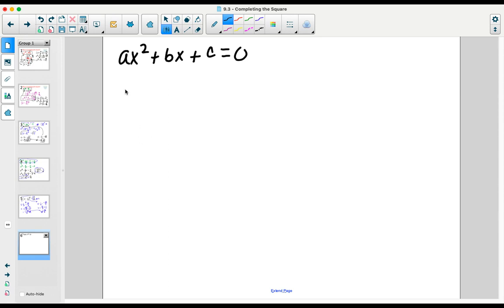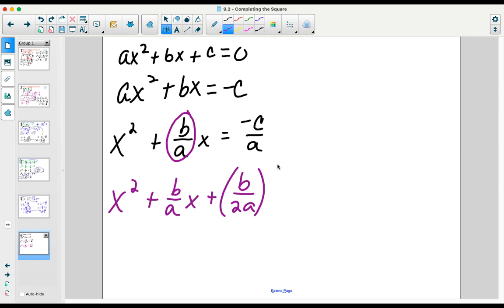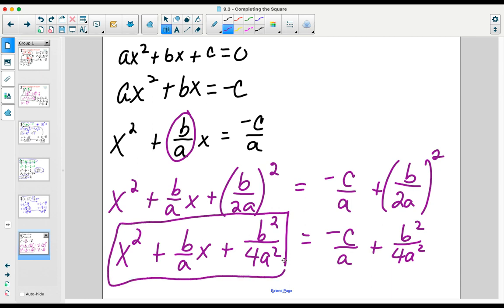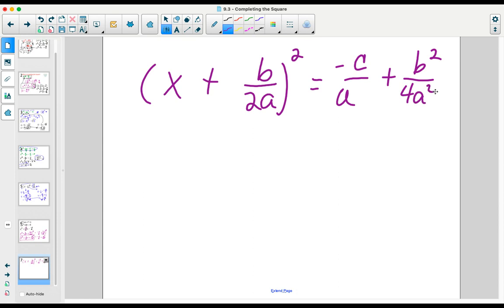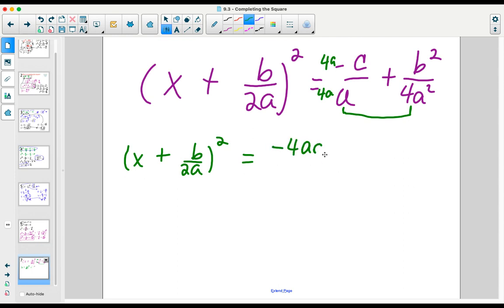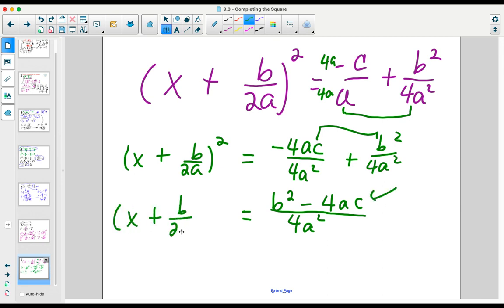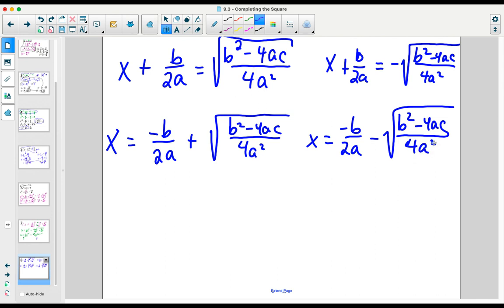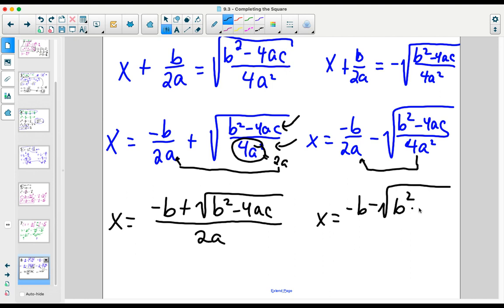9.3 - Proving the Quadratic Formula